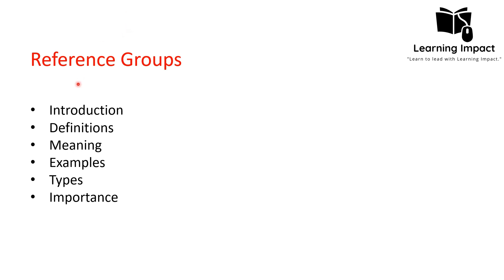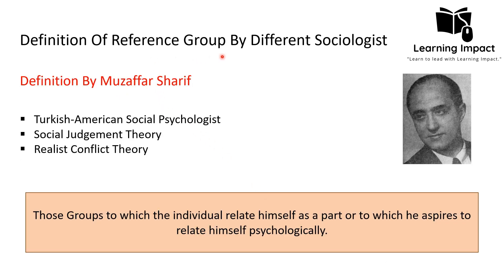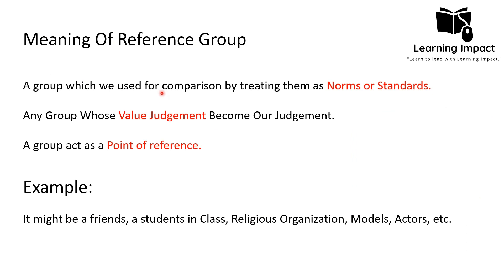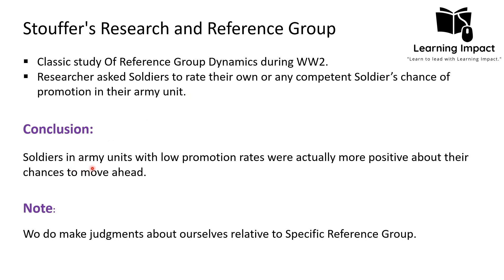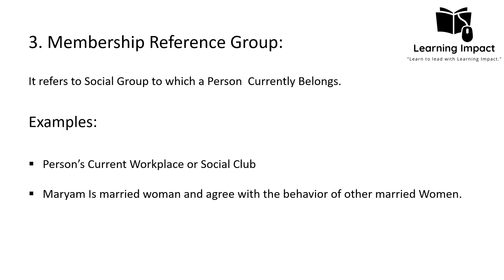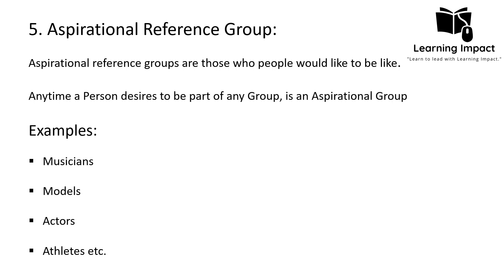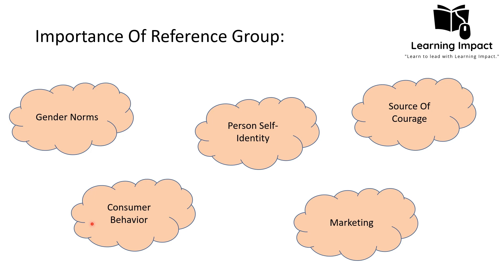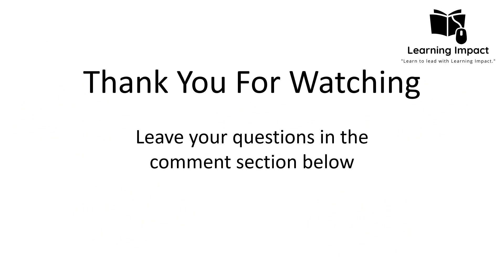Reference Group in Sociology | Types Of Reference Group | Meaning and Importance Of Reference Group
This lecture is about Reference Group in Sociology. It discuss the aspects of Reference group as follow:

I Hope this Lecture will help You in Your Studies. Thankyou.